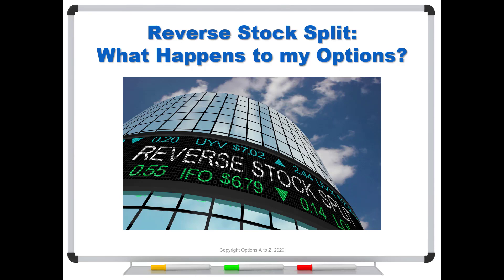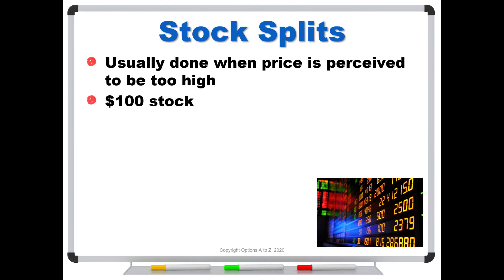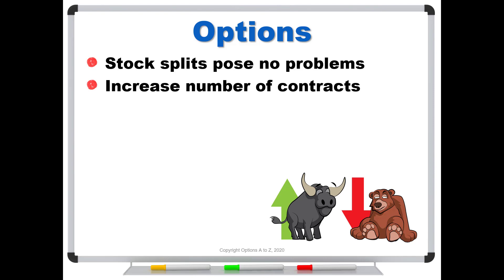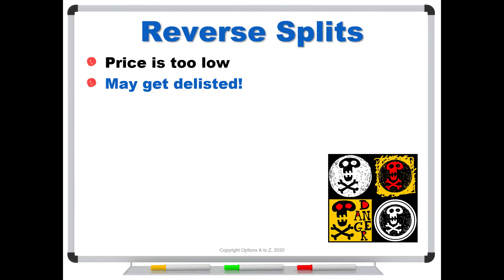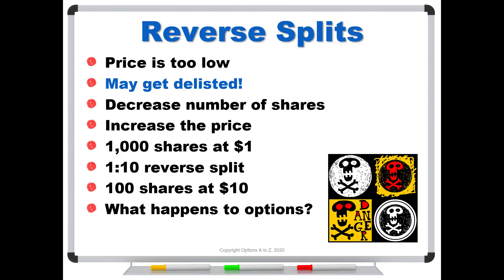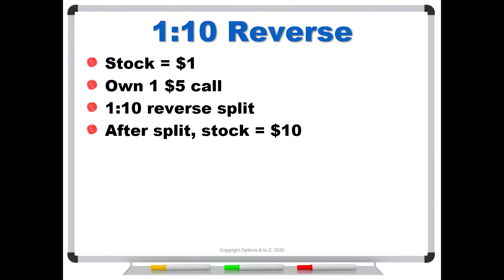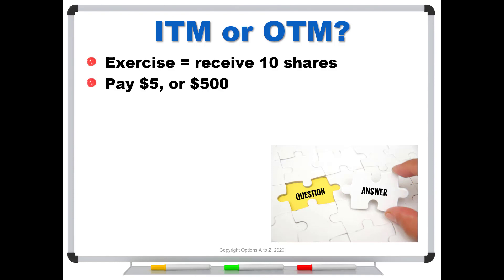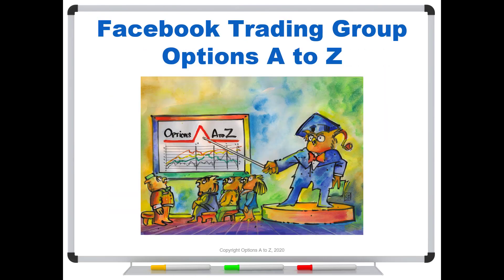Reverse Stock Splits: How Will They Affect Your Options?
On April 9, 2020, Chesapeake Energy (CHK) announced a reverse stock split. Traders have been asking how a reverse split will affect their options. It's a good question because the mechanics are quite different from a regular stock split.